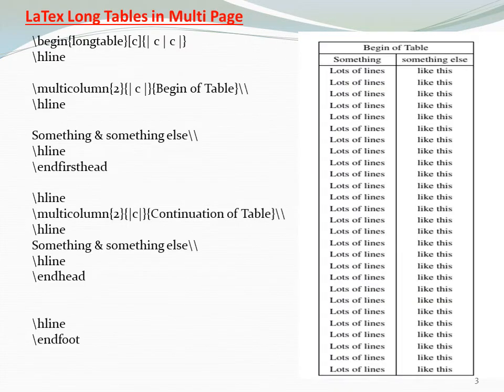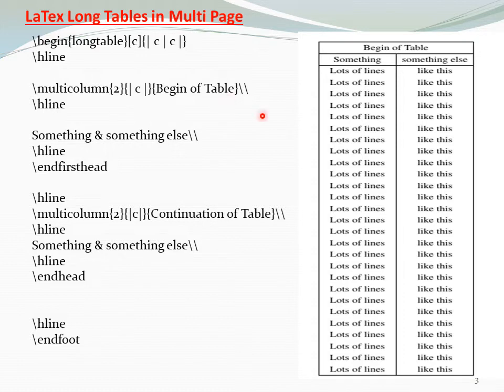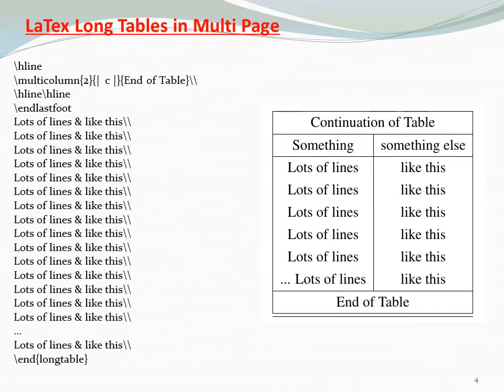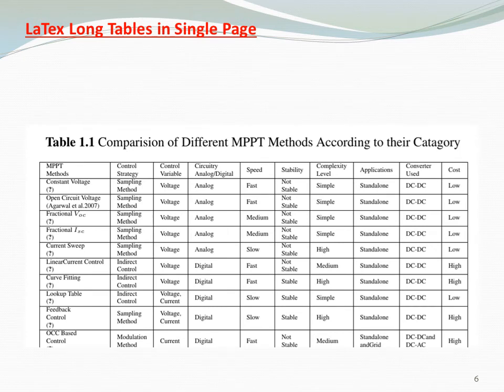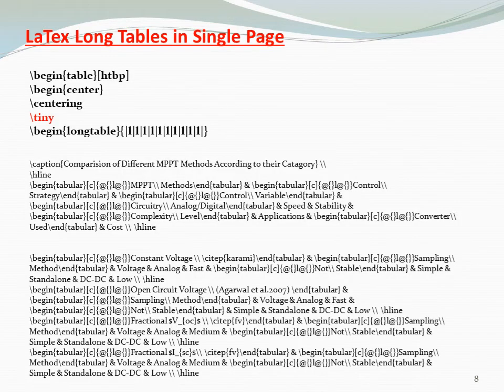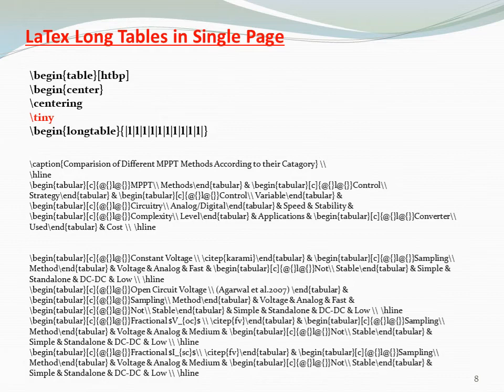Latex Tables Basic-How to create long Tables in Latex-18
This Video presents  the  step by step procedure  to write codes to create basic long Tables  in LaTex.

LaTex is a  computerized type setting Program not a word processor. LaTex uses Tex formatter as its type setting engine. It is written on an ordinary text editor and translated by means of a program into a finalized version, usually in pdf format.
Formatting codes are embedded in the text and the documentation is very easy.

Equations, symbols, tables  etc, are created by means of formatting codes.
Suitable for producing scientific & mathematical equations, which is used to prepare for Thesis, Journal, Article, Book etc.